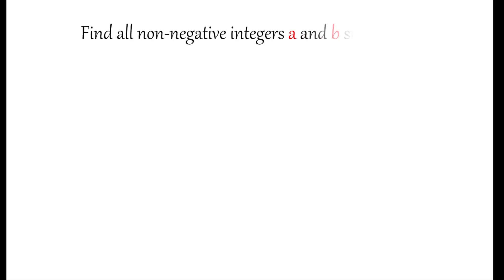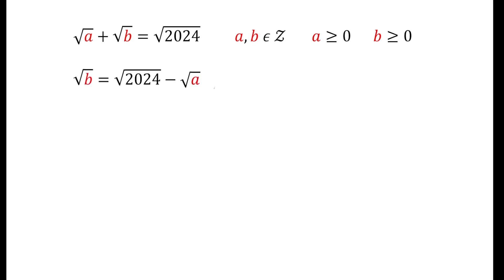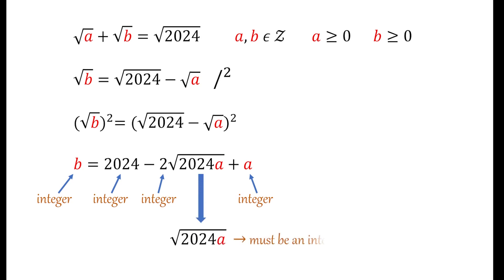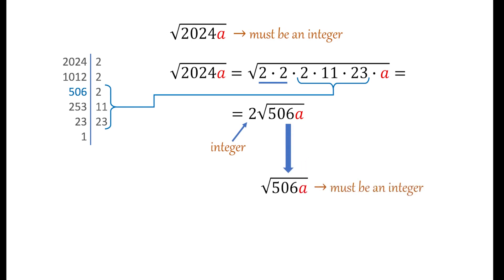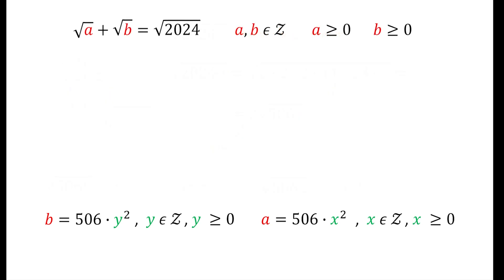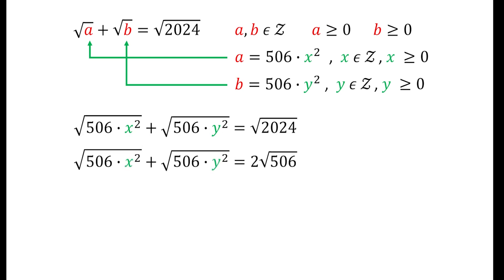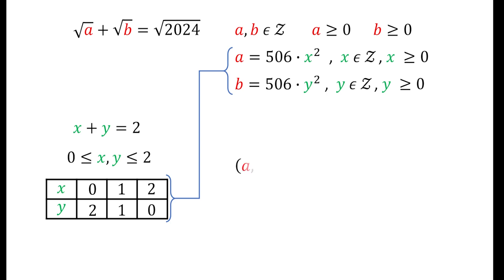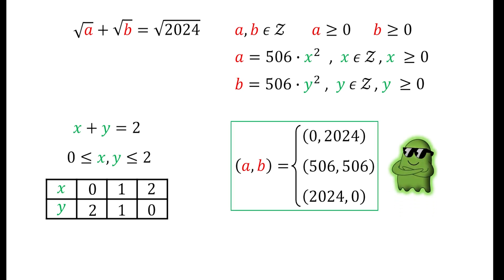Poland Mathematical Olympiad 2024 | The Secret to Mastering Radical Equation Fast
In this video, I’ll reveal the secret to mastering Olympiad radical equations quickly, using a problem from the Poland Mathematical Olympiad 2024. We'll explore how to solve a radical equation with two unknowns, and learn the key techniques to solve similar problems efficiently.

Whether you’re preparing for a math competition or just want to sharpen your skills, this video will guide you through the process and help you gain confidence with radical equations.

Watch till the end to uncover valuable tips and strategies that will speed up your problem-solving abilities!

Share your answer in the comments below and let us know how you solved it. We love seeing different approaches!